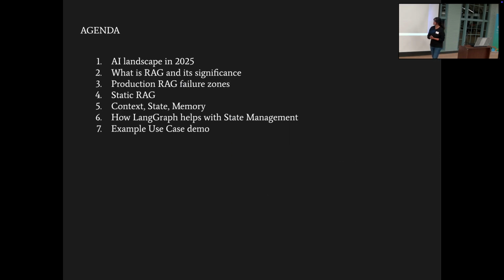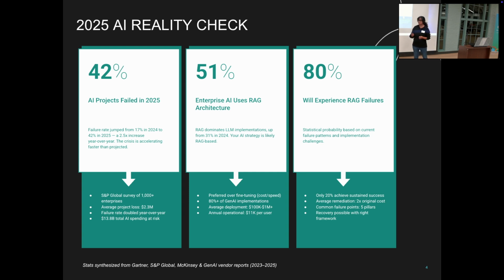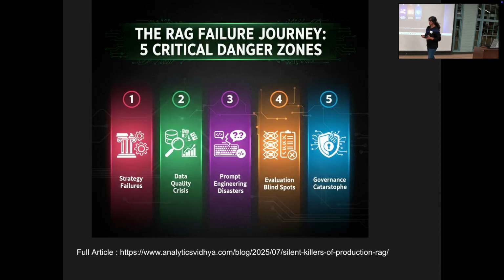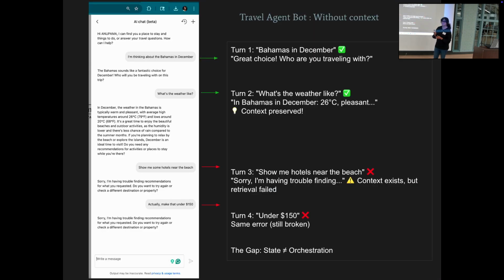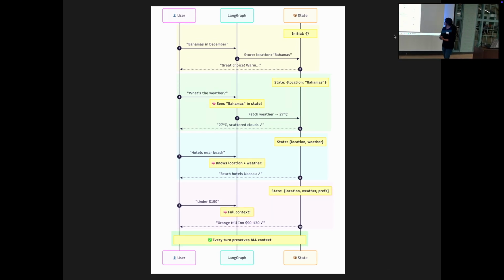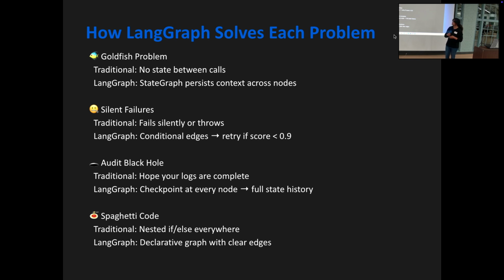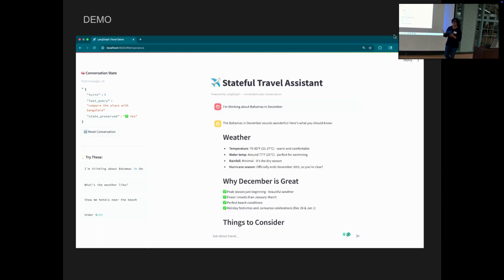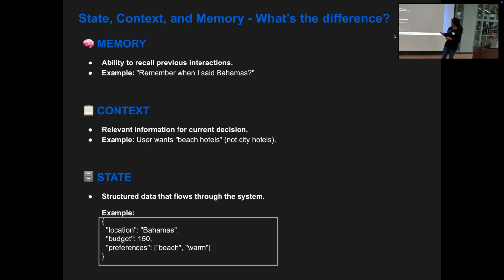RAG on LangGraph — Avoiding Silent Failures, State vs. Memory & a Travel-Agent Demo (AIMUG Nov 2025)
Anupama Garani (Pimco) walks through why many enterprise RAG projects fail, the critical difference between context, memory, and state, and how LangGraph helps prevent silent failures — plus a live travel-agent demo that shows state persistence in action.

Why ~42% of enterprise AI projects (many of them RAG) fail and where the common failure zones are.

The five pillars that break RAG in production: strategy, data quality, prompt engineering, evaluation blindspots, and governance.

The crucial difference between context (current conversation), memory (history), and state (the persistent orchestration object) — and why state is the thing that makes RAG reliable.

How LangGraph’s node/edge orchestration, conditional edges, and traceable document storage solve “goldfish memory”, silent failures, audit blackholes, and orchestration complexity.

A short Streamlit travel-agent demo showing a Bahamas booking flow where LangGraph preserves conversation state across follow-ups and filters.

Transcript & source:

RAG on LangGraph

Chapters (approx — match to your final video timestamps)

00:00 — Welcome & intro (Anupama)

00:40 — Why RAG matters (market & use cases)

02:20 — RAG failure zones: high level (strategy → governance)

05:10 — The “goldfish” problem vs. elephant memory (context/memory/state)

08:10 — How LangGraph models state: nodes, edges & persistence

11:30 — Silent failures & auditability / conditional edges

14:00 — Open-source RAG repo & engineering notes

15:10 — Travel-agent demo (preserving Bahamas → hotels → price filter)

17:30 — Q&A and production takeaways

End — Thanks & AIMUG details

Anupama’s open-source RAG repo and writeup (speaker slides & repo linked in video description).

 — join for slides, code, and future talks.

Why watch

If you’re building RAG in regulated or enterprise environments (finance, healthcare, travel, etc.), this talk gives practical patterns to avoid catastrophic production failures and make your retrieval layer auditable and robust.